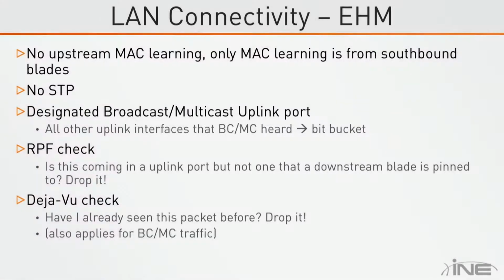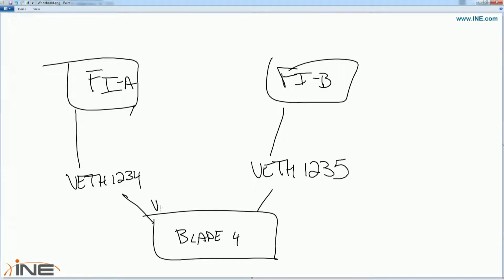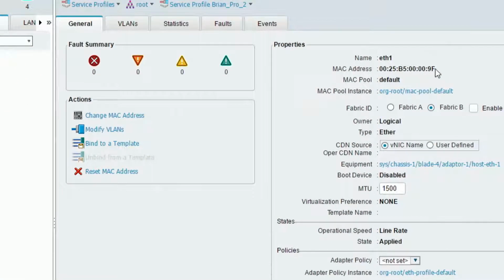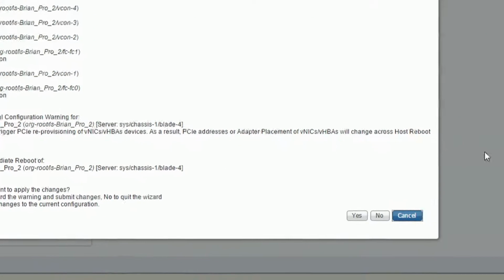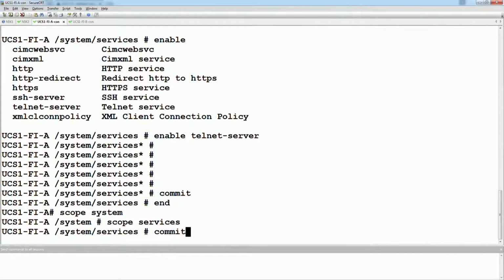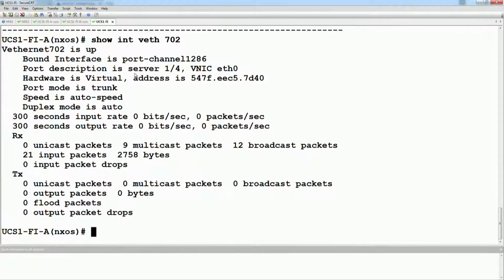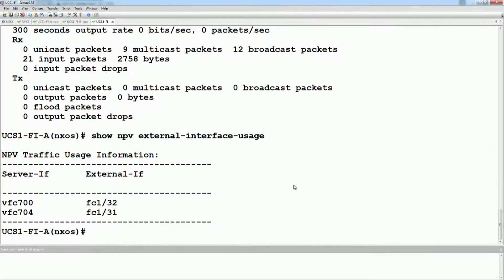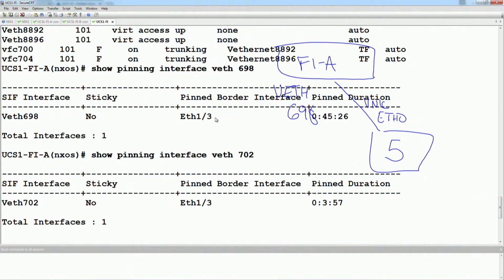12 LAN Connectivity Example Part 1